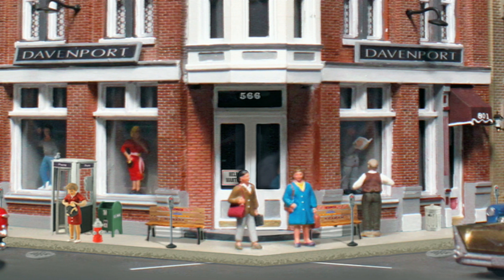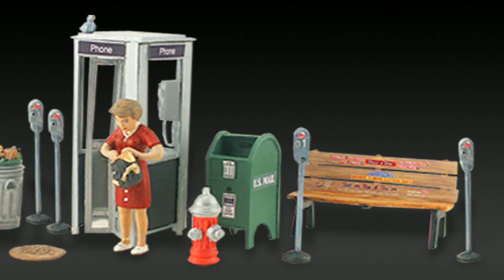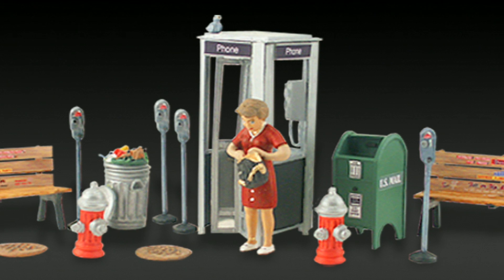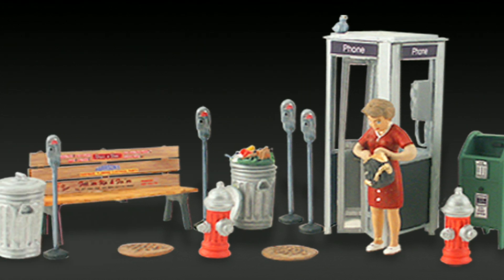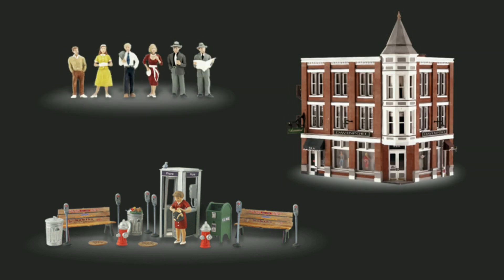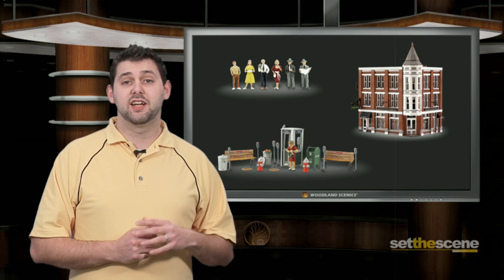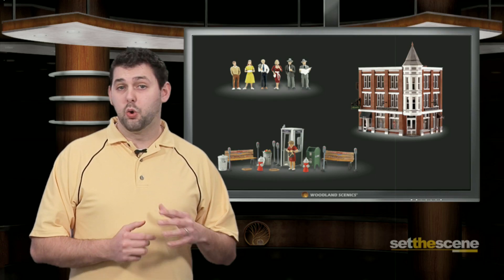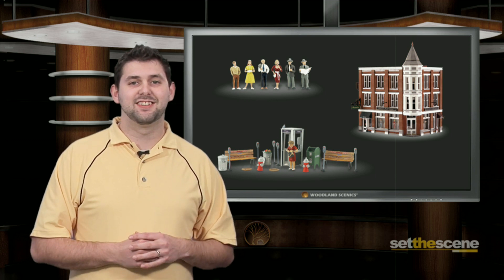HO Scale Street Accessories - Model Accessories | Woodland Scenics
Scenic Accents - Street Accessories:  This 17-piece set includes, six parking meters, manhole covers, fire hydrants, trashcans, resting benches, street corner mailbox, a vintage folding-door telephone booth and a woman rummaging in her purse for some change.